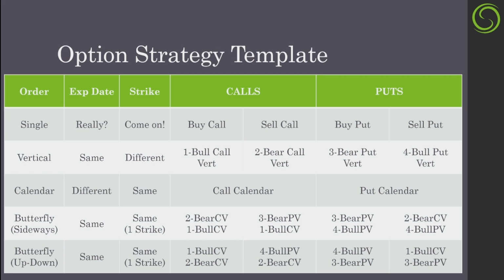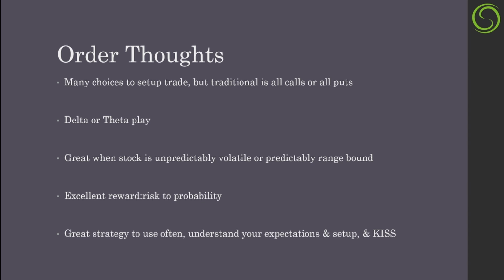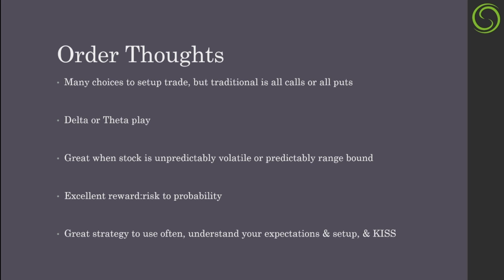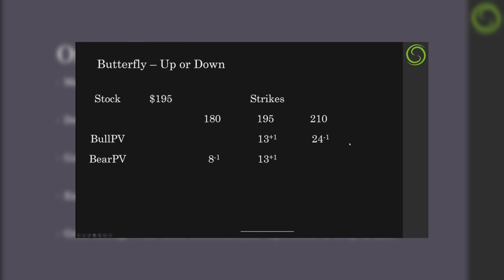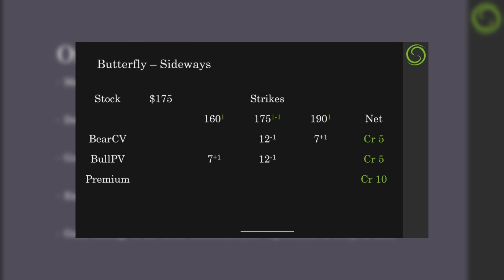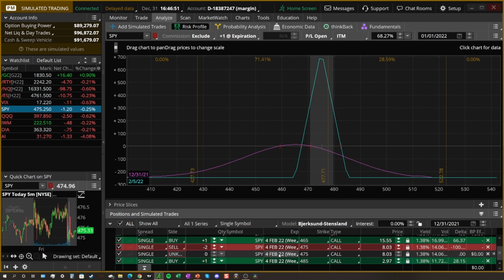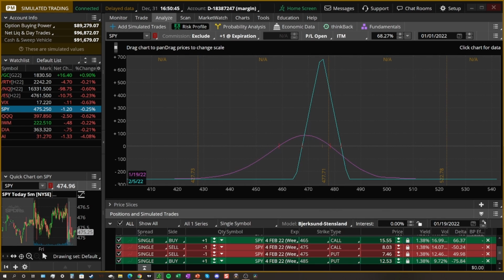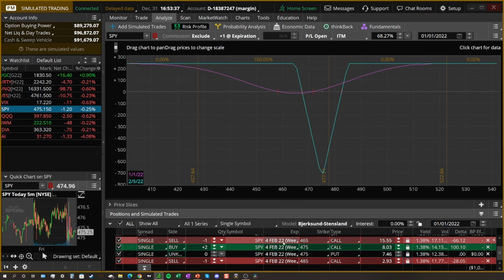Butterfly Options Order; Iron Butterfly Options Order; 2 Vertical Options Order -- Options Trading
I breakdown the butterfly order, show how it is constructed using the Options Strategy Template, share my thoughts on the butterfly order, and lastly look at the risk profile of the butterfly order in thinkorswim. Don't make things complicated with the iron butterfly if you have a hard time understanding it. Use whatever you know and understand; reward to risk is going to be the same.

0:00 Option Strategy Template
1:21 Order Breakdown (Sideways)
2:10 Order Breakdown (Up or Down)
3:01 Thoughts on the Order
6:41 Examples
10:47 Risk Profile in thinkorswim

Trading Journal: